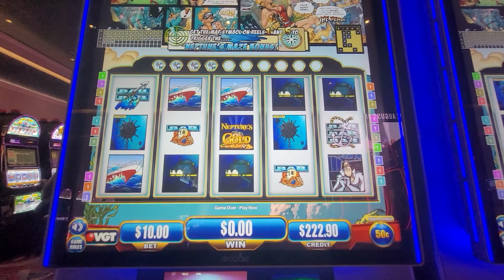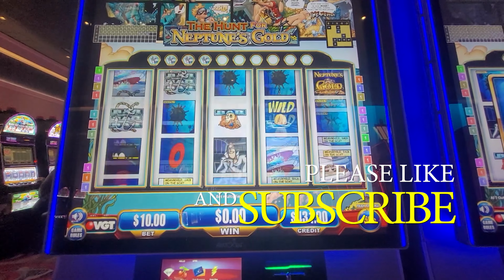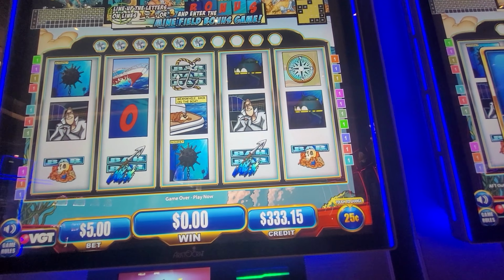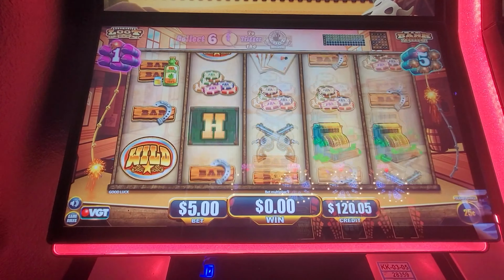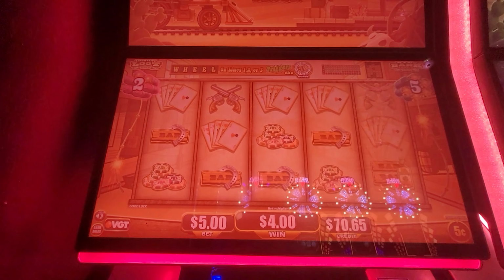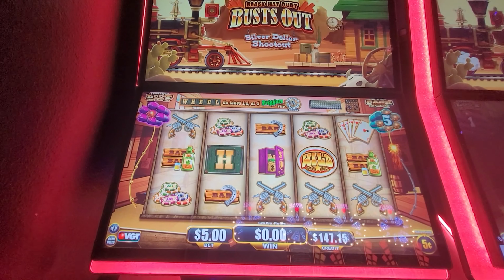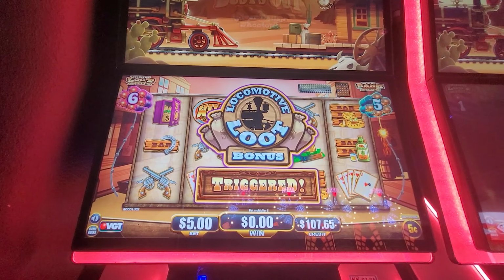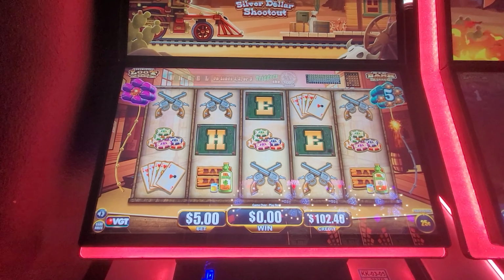WOW! WINSTAR IS MY HAPPY PLACE ❤️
I risked it again and played VGT 1 line Hot Red Ruby Jewel Hunt slot machine and survived.  I actually made a little money.  Come with me as I risk some high stakes and survive at Winstar Casino.

TIME STAMPS:
00:00 Intro
00:10 Hot Red Ruby VGT Slot $15 Max Bet
02:38 The Hunt for Neptune's Gold VGT Slot
06:45 Black Hat Burt Busts Out VGT Slot

For more new slots content from Winstar Casino and the

Please remember that the odds are with the Casinos, so know your limit and only bet what you can afford to lose.
If you think you may have a problem, in the USA or contact your local branch.

I do not claim to own any rights for songs in the background of my videos